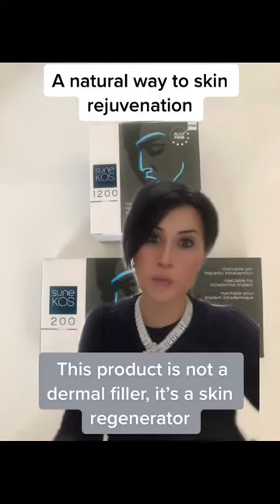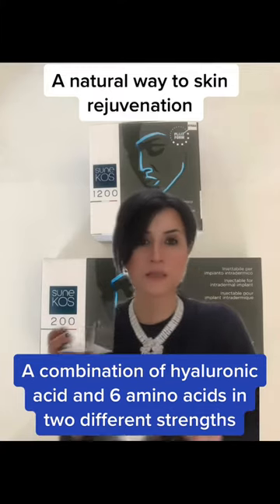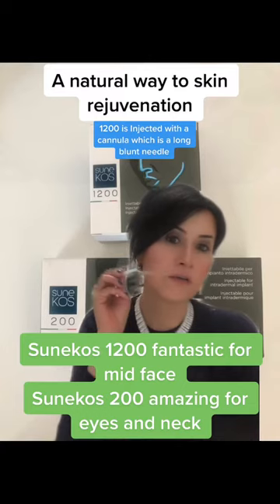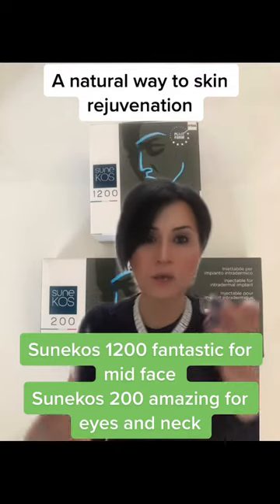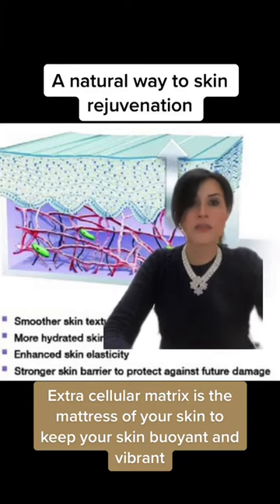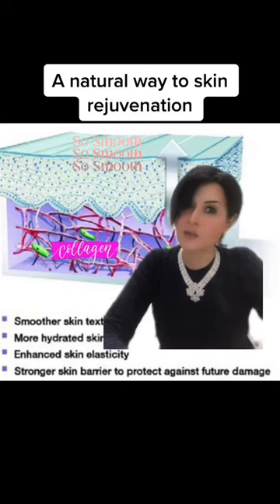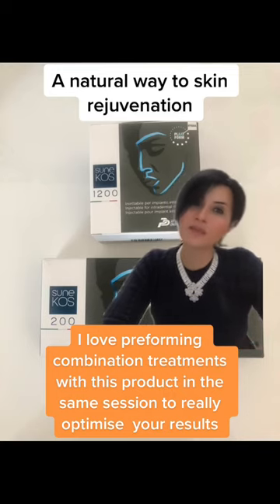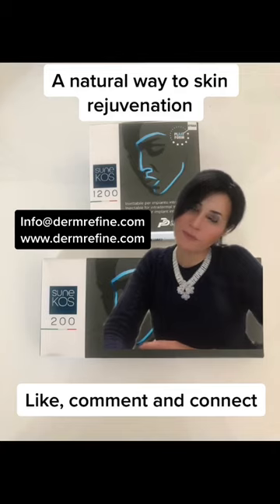Sunekos, a natural way to rejuvenate your skin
What is Sunekos Treatment?
Sunekos hyaluronic acid injection helps to give your skin a youthful and vibrant appearance. It contains a patented formula combined with amino acids. It regenerates the Extra Cellular Matrix (ECM) by stimulating the fibroblasts in the skin to produce a complete mix of collagen and elastin.

Although Sunekos can be used, from the mid-20s to deliver outstading results, there is a surge in interest for this treatment for those 40 and above who are looking for a more natural radiance to antiaging with little or no downtime.

This medical treatment consists of injecting through a fine needle or a cannula. The procedure is relatively painless and lasts around 20-30 minutes where you can resume normal activities almost immediately

Sunekos is a great option for you if you wish to maintain a more natural look or those who do not want or need anti-wrinkle or dermal filler treatments

There are two formulations of the product available; Sunekos 200 (Hyaluronic Acid low molecular weight) and Sunekos 1200 (Hyaluronic Acid medium molecular weight).

Sunekos consists of natural chemically unmodified high and low hyaluronic acid as well as six amino acids of collagen and elastin.

The hyaluronic acid as well as six amino acids of collagen and elastin are substances already present in the human body. They are absorbed and subsequently used for the synthesis of a new dermal matrix.

The duration of the effects depends on multiple factors such as individual characters, sun exposure, and other skin treatments.

This is a medically designed treatment where the practitioner is the only competent person to establish an accurate assessment of the viability of the treatment.

This treatment requires four sessions and a combination of Sunekos 1200 and 200 may be needed depending on the clinical need.

Noticeable results are seen through increased firmness and elasticity of the skin, brighter more luminous skin, improved fine lines and wrinkles.

To date, there have been no known allergic reactions to this treatment, however, the client needs to declare any known allergies as their safety is our prime concern,

Which areas are treated with Sunekos?
It is an extremely versatile product and be used on the; face, neck, décolleté, hands, arms, and the under-eye area.

Sunekos can treat various indications, including; loss of tone, skin ageing, and premature skin ageing, skin dryness, solar elastosis, acne scarring, sun damage, dark circles under the eyes, and fine lines and wrinkles.

How long does Sunekos take to work?

You’ll start to see results as soon as 7 – 10 days after treatment, which will improve over time. These results usually last for around six months. However, several factors including lifestyle, sun exposure, and the unique properties of your skin may influence longevity.
Is Sunekos safe?
Sunekoa has long-term skin benefits as it stimulates fibroblasts and in turn the production of collagen and elastin. What’s more, it is suitable for all skin types and has been proven very safe, with no contraindication.

Sunekos can also be combined with other modalities in the same session to further enhance treatment outcomes.

What skin concerns does Sunkekos treat?

It is an amazing treatment and one of most loved for crapy saggy neck, undereye darkness, and overall rejuvenation.

This is an amazing treatment and an absolute favourite in our clinic that keeps giving the gift of great skin as time goes by,

How many treatments are needed?

For optimum results, four treatments are recommended 7-10 apart and once every six months thereafter.

How will my skin look after the treatment?

The skin may be slightly red and may have raised bumps where the product has been deposited. This will usually clear with a gentle massage at the clinic and generally disappears within 30 mins to 2 hours

What should I do after the treatment?

The practitioner will go through all the aftercare instructions so you are confident to go about your day

Are there any side effects of Sunekos?

To date, there is no adverse reaction, although you may experience bruising as the face is highly vascularized and red.  If you are taking any medication to thin the blood, there may be an increased risk of bruising or bleeding at the injection site. If you are taking supplements then please visit our supplement caution page for more details.

Can I have one treatment and see how I get on?

It is not possible to aim for the desired outcome with one treatment. Therefore a course of four treatments is needed to achieve the desired outcome. Sunekos is only available as a course of four treatments